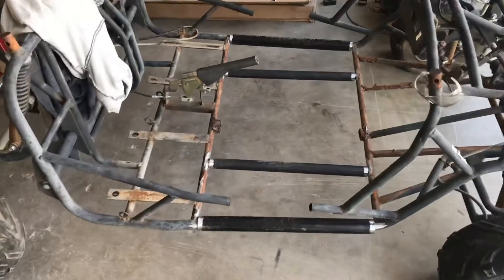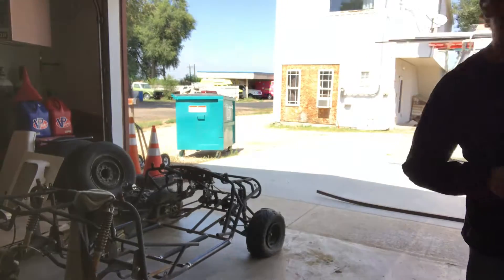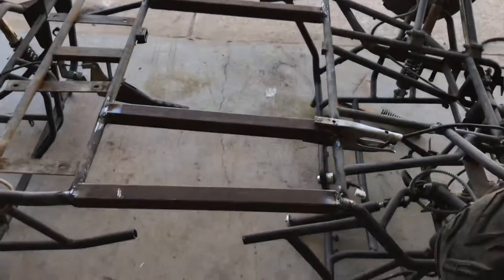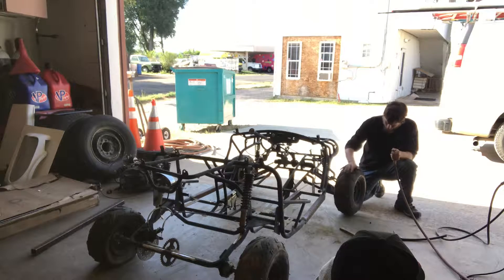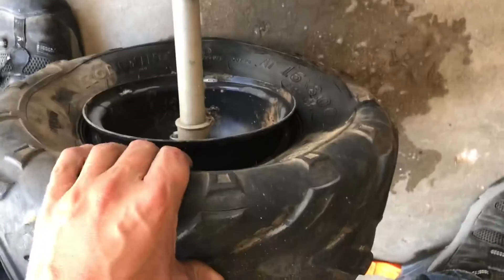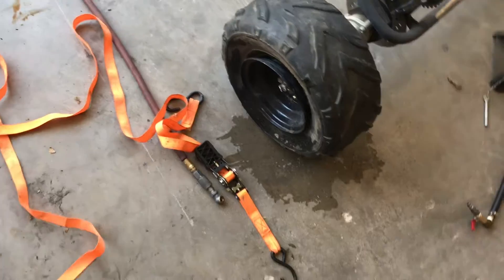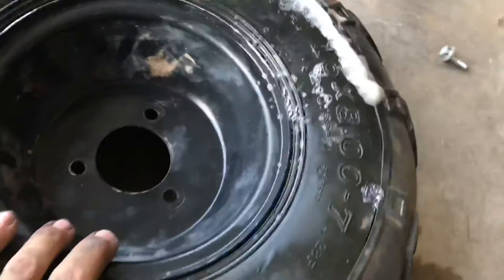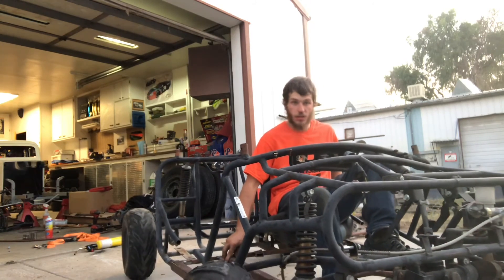Yamacart #3 Weld up Frame, Tried to save the tires! (Motor install is getting close!)